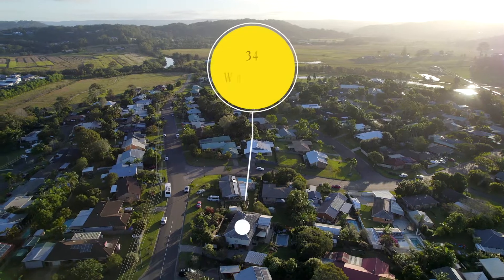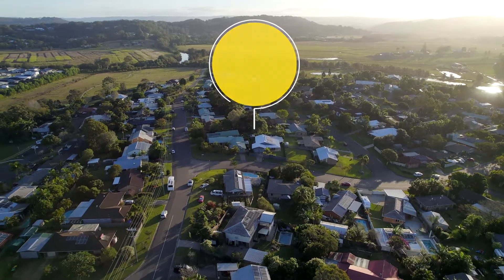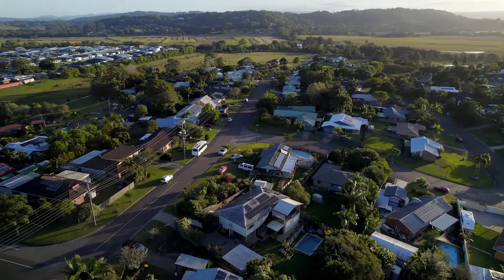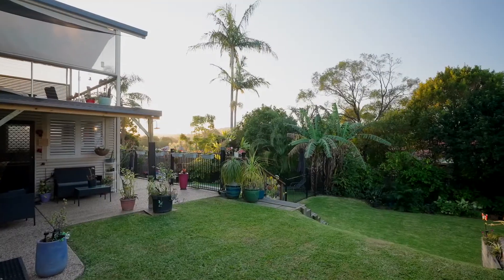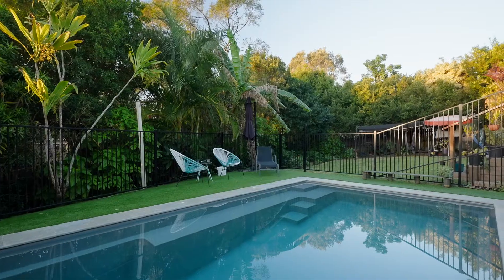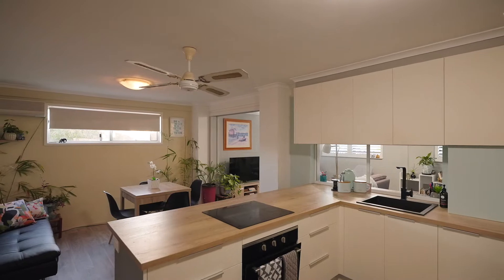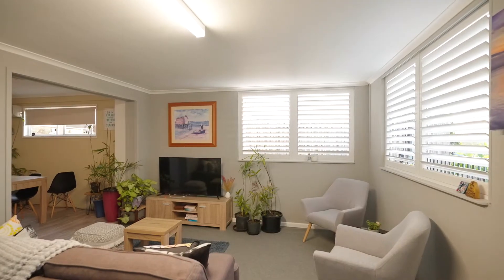34 Wharf Road, Bli Bli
Rachel Meyers - Ray White Bli Bli